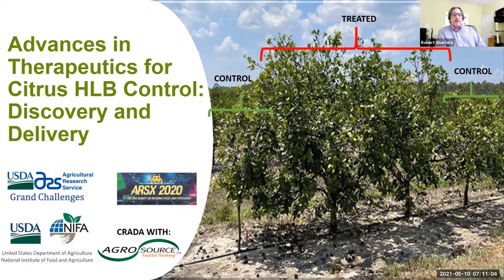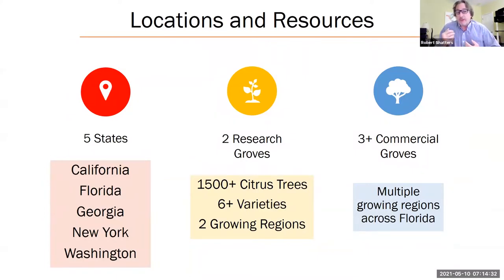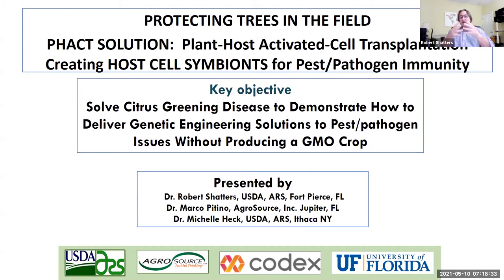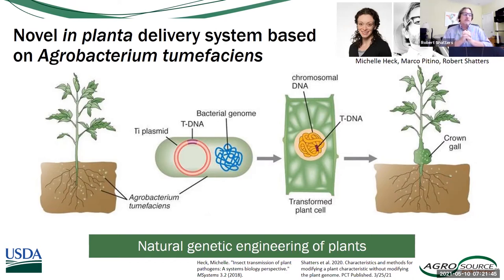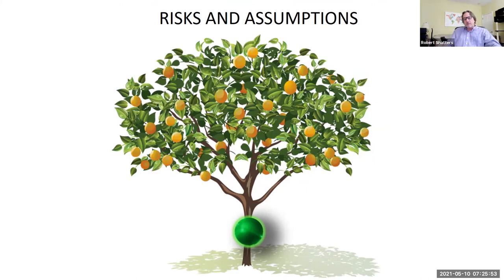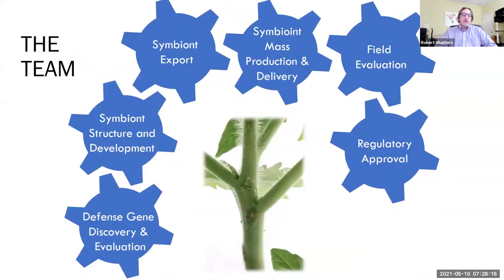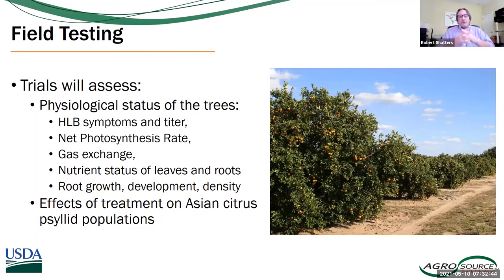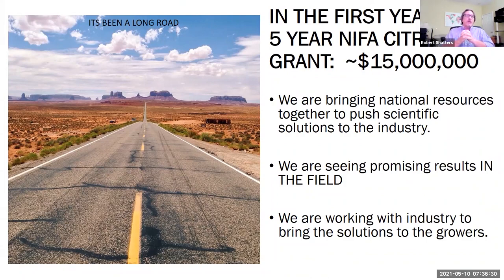Advances in therapeutics for citrus HLB control: Discovery and Delivery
Advances in therapeutics for citrus HLB control: Discovery and Delivery - Dr. Bob Shatters, USDA-ARS USHRL